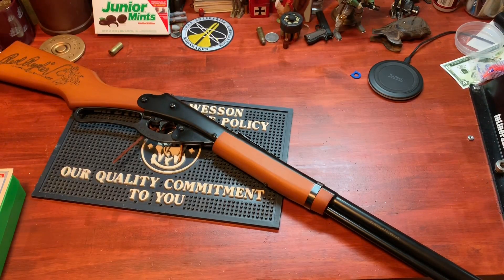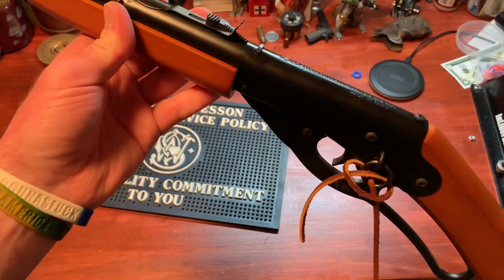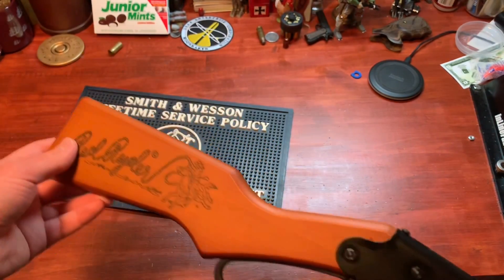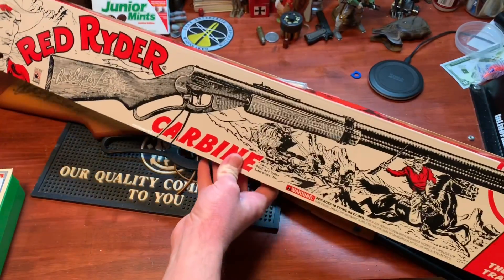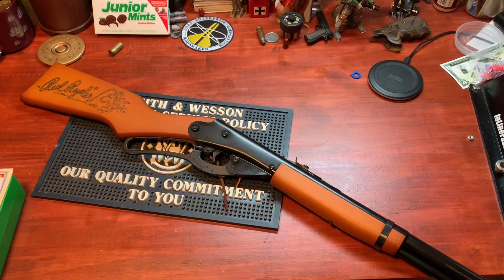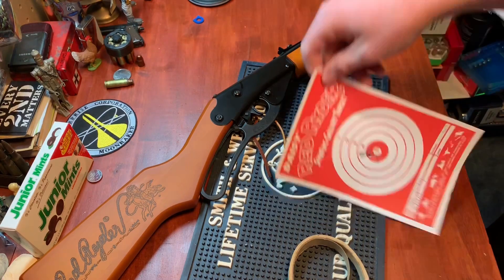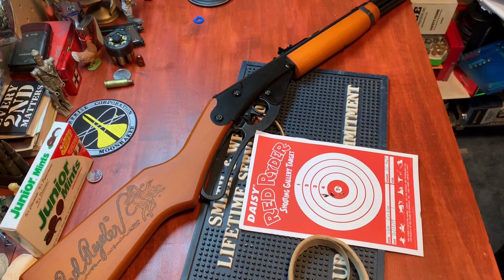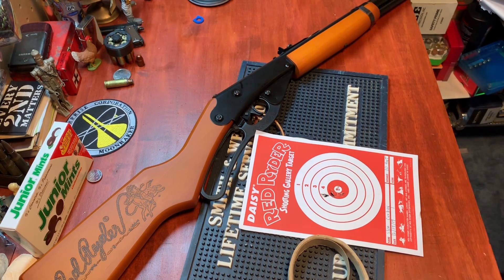Full review of the Daisy red Ryder BB gun carbine. Will it shoot your eye out???